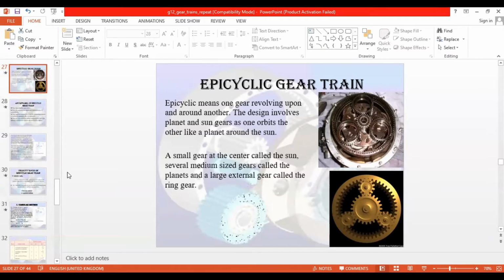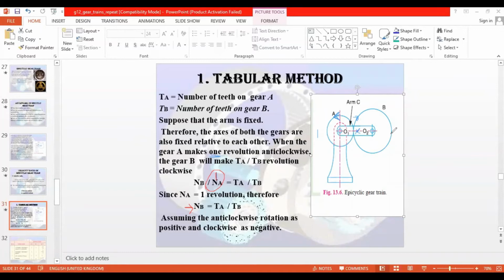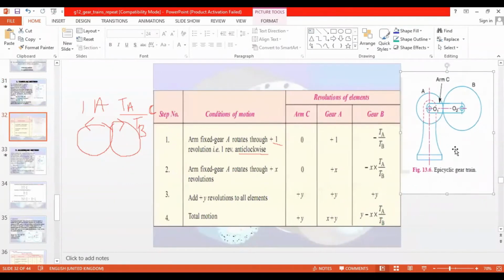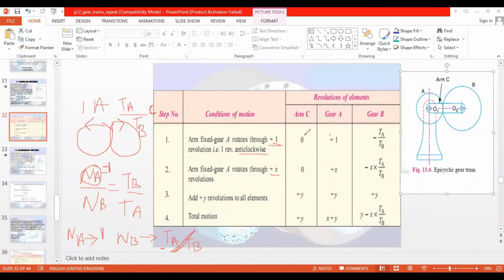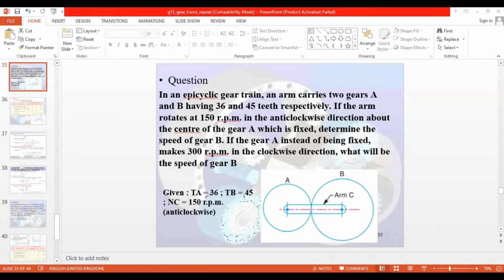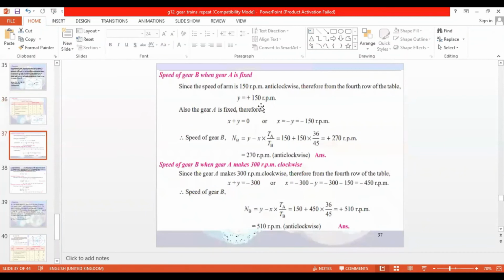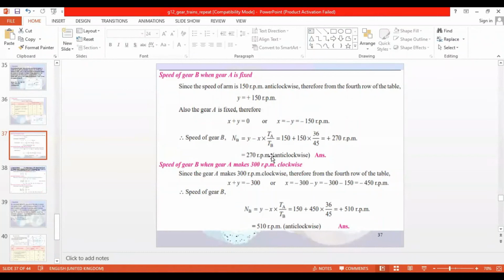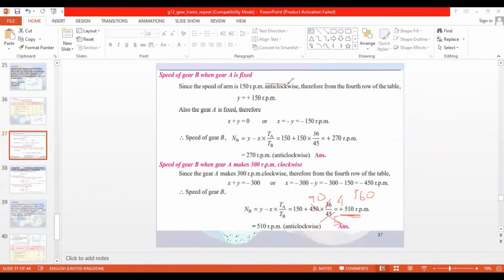Tabular Method of Solving numerical on Epicyclic Gear Train - Theory of Machines